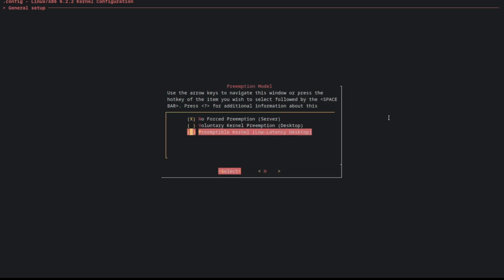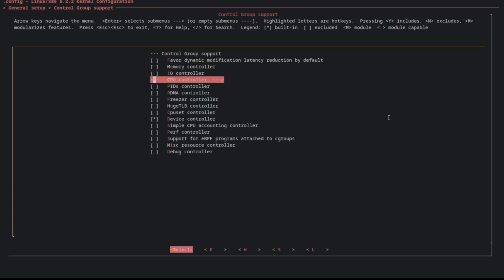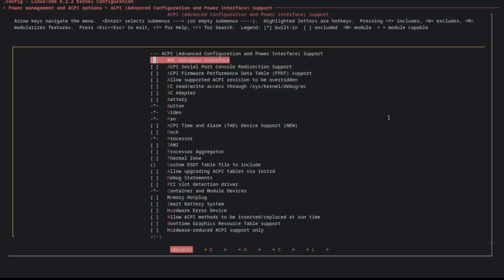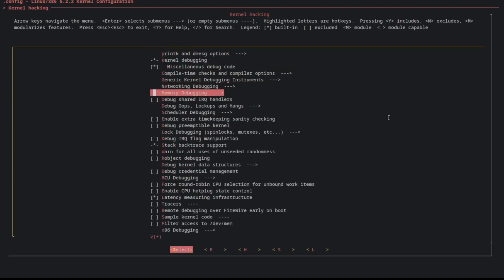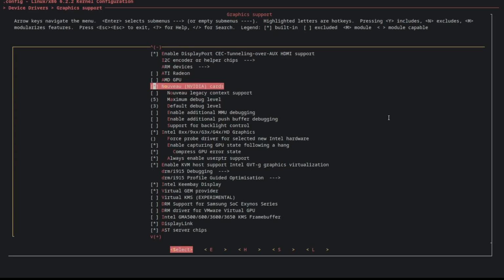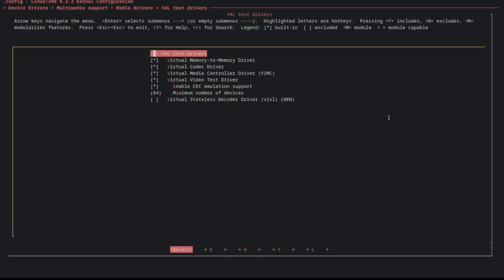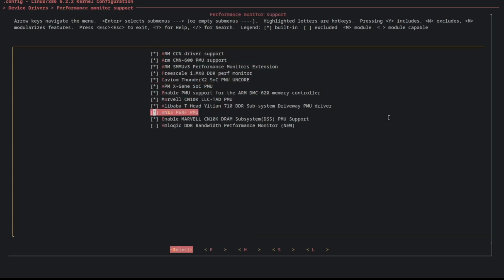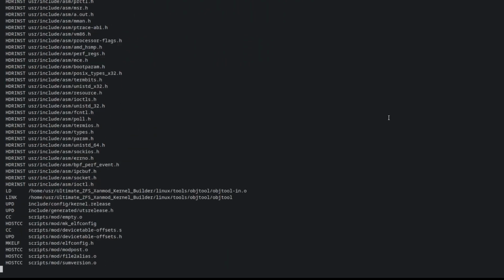Devuan / Debian / ZFS Basic Make menuconfig Kernel Configuration Information